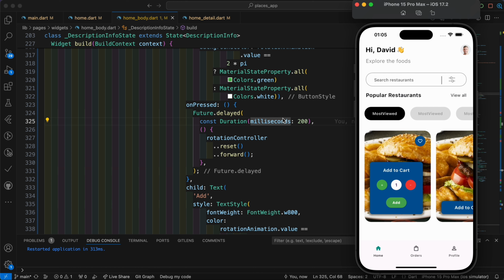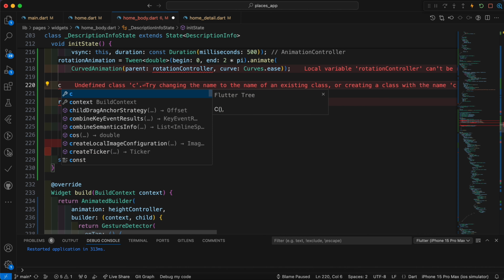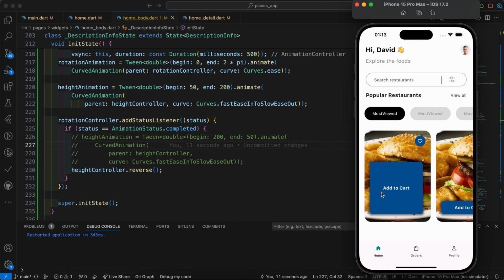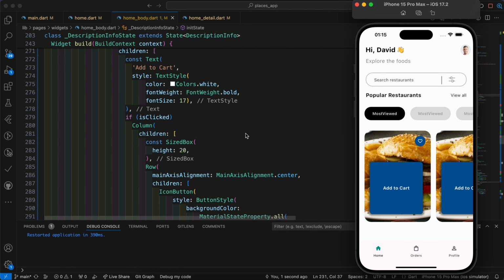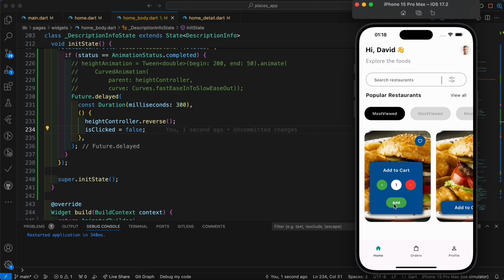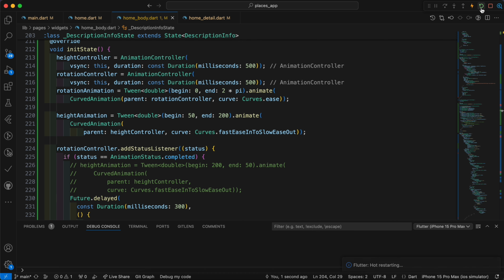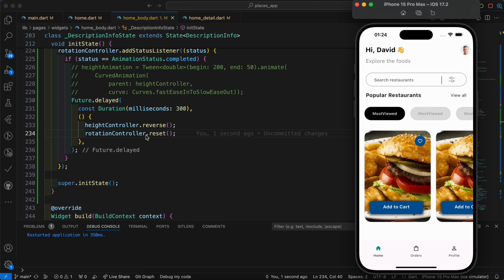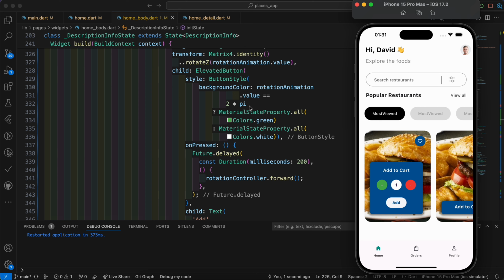Flutter Cart Animation - Chained Animations ( Part 4 )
In this video, I'll be teaching you how to create Cart Animation using Animation Controller. You'll learn how to use this powerful tool to animate your widgets.

If you're new to Flutter and want to learn how to make animations, then this video is for you!
We'll be implementing the AnimationController to control the animation and you'll see how easy it is to use this tool to create awesome impact in your applications.